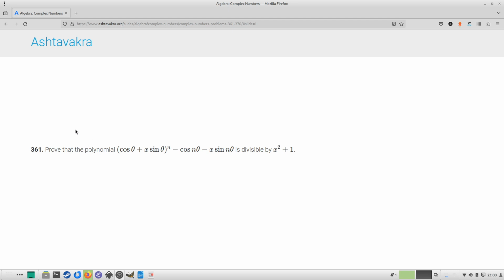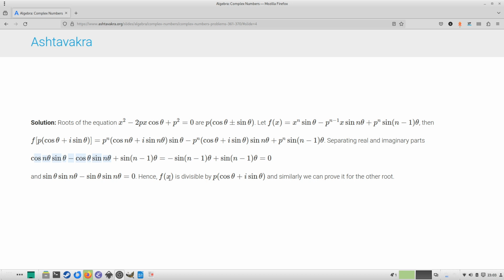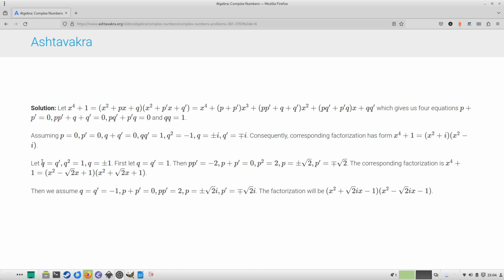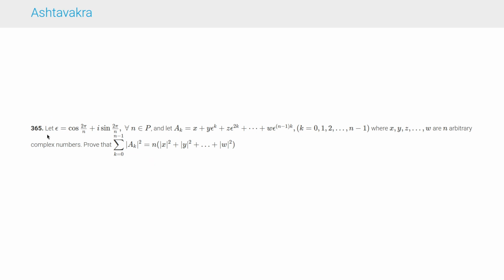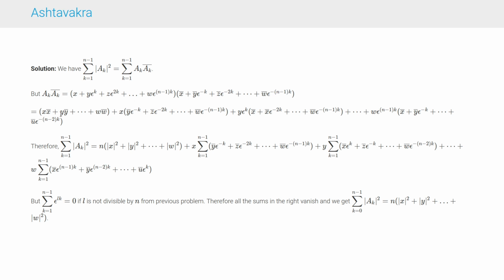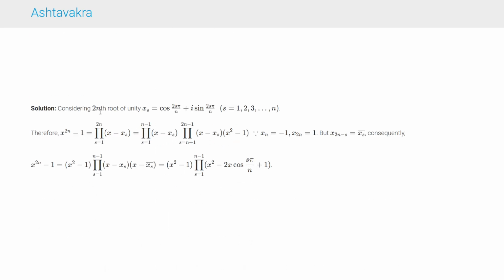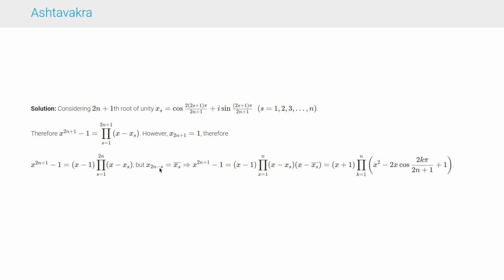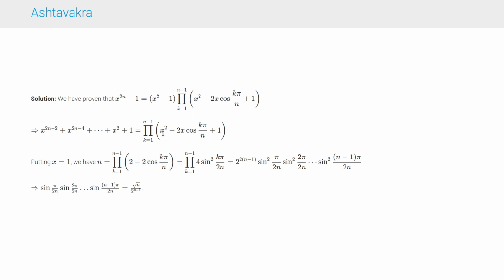Complex Numbers Problems 361-370 | Class 12 Algebra | JEE Mains & Advanced